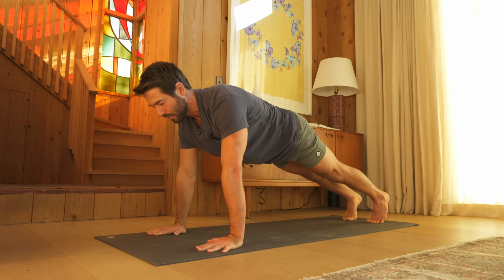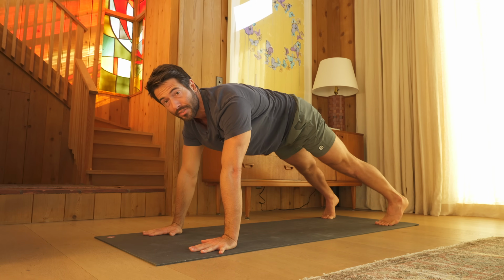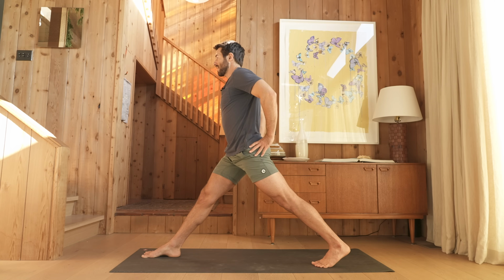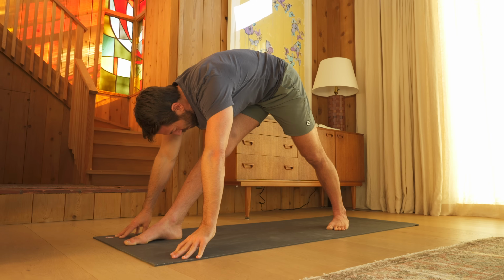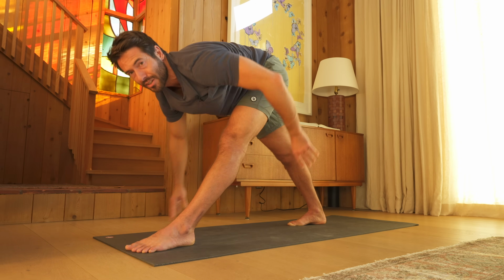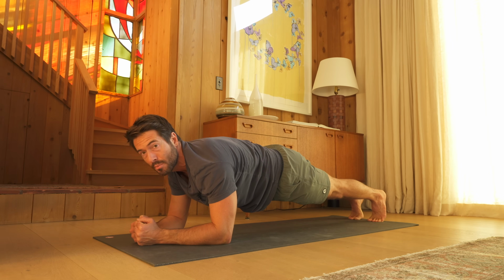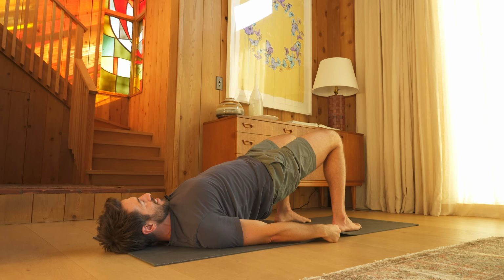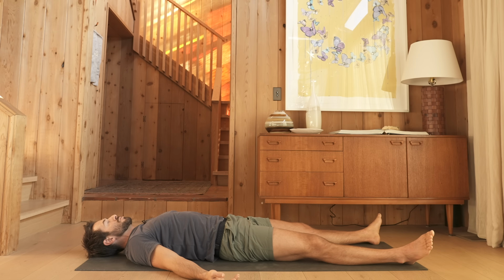25 Minute Full Body Yoga For Strength and Flexibility | Day 2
This is a great way to stay motivated and accountable.